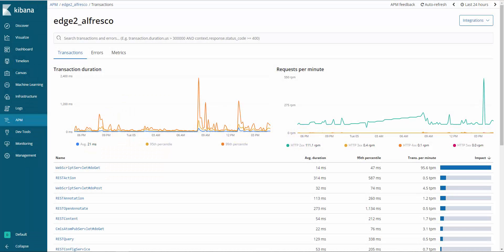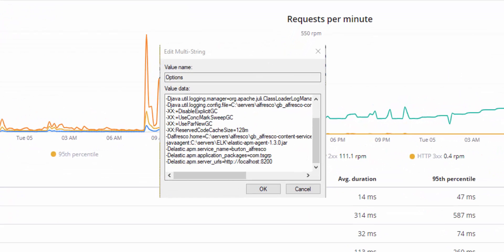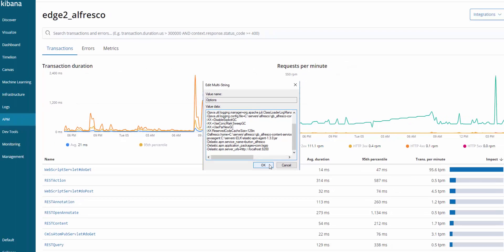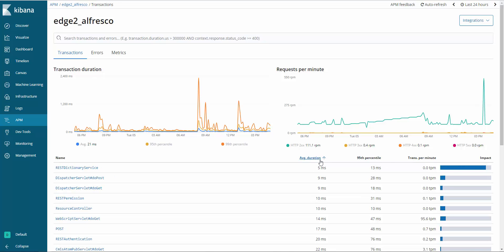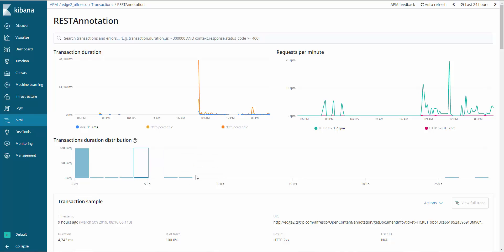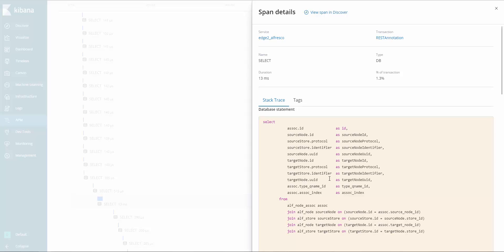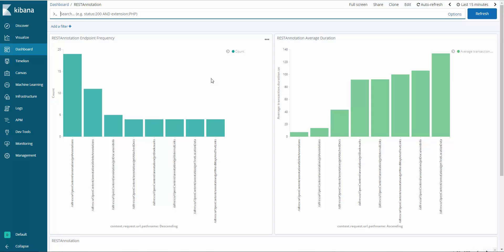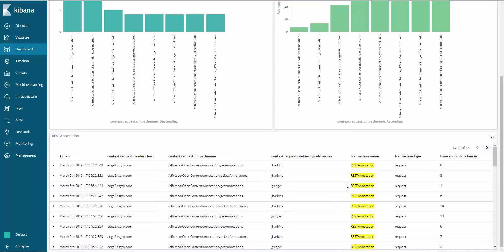Elastic APM Monitoring Tool for Alfresco Performance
Elastic APM provides an open source tool to quickly and easily visualize the health of an Alfresco installation. Proactively monitor and address the health of the Alfresco system.